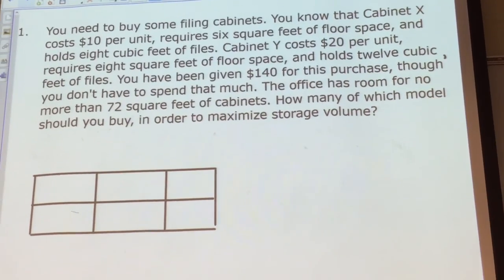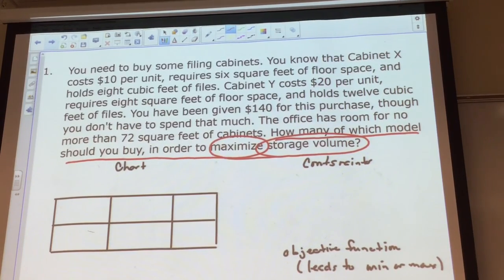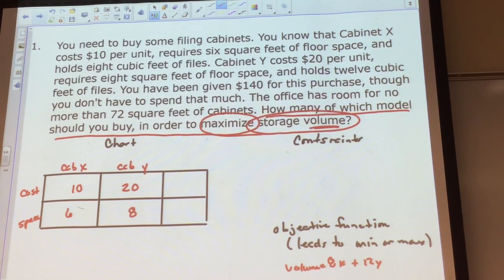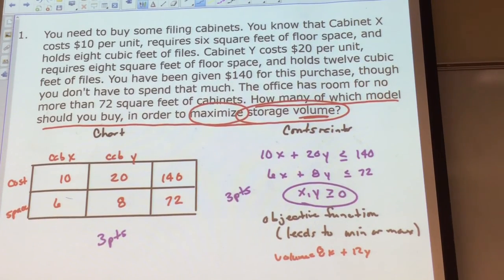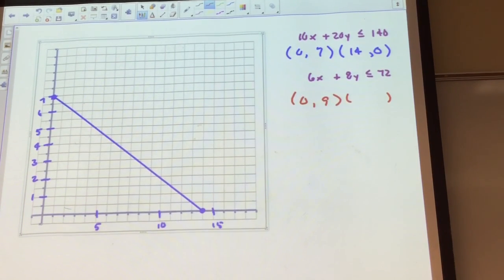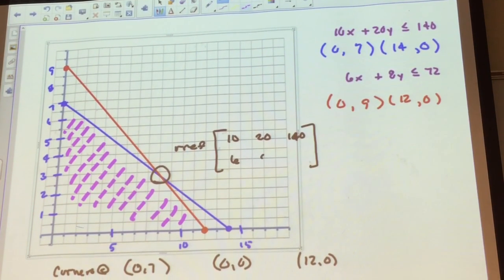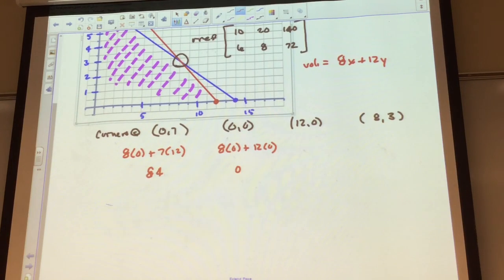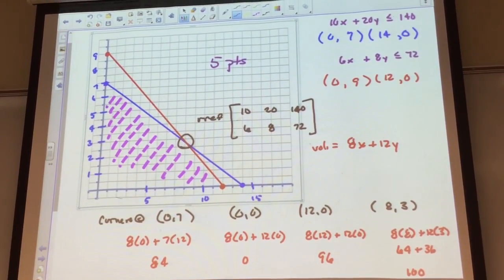MATH Final Exam Study Guide 💶💴💶⚜️💴💱pt. 21